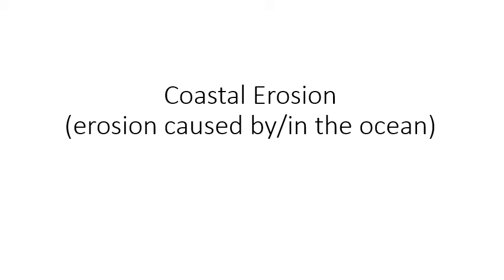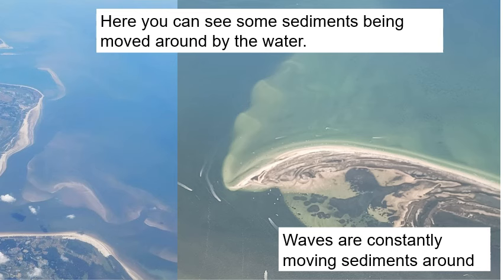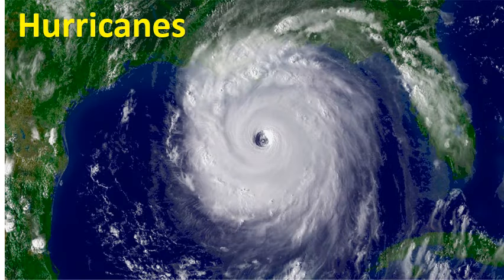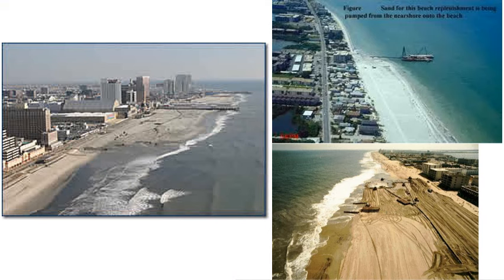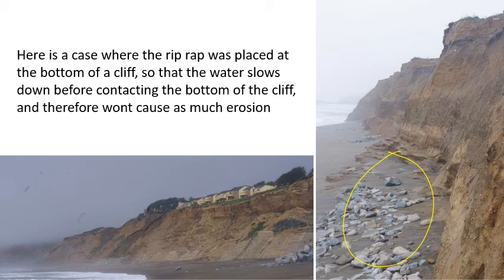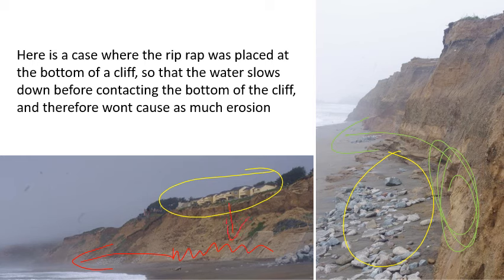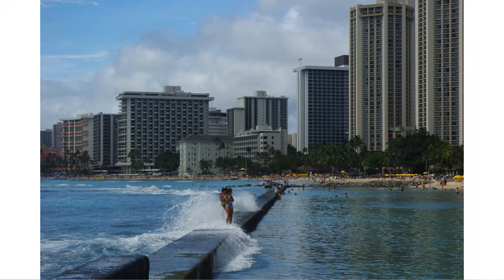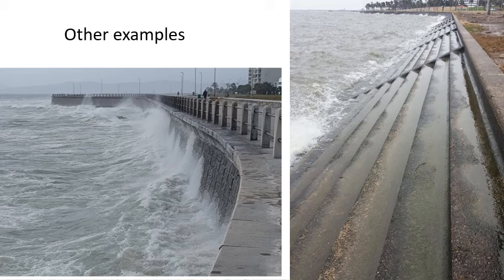weigand earth systems - coastal erosion 2024